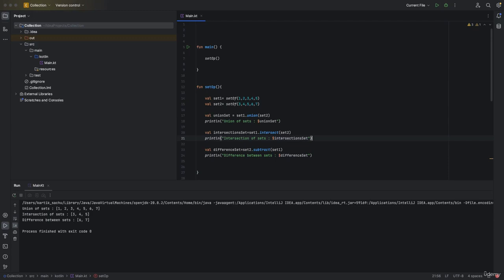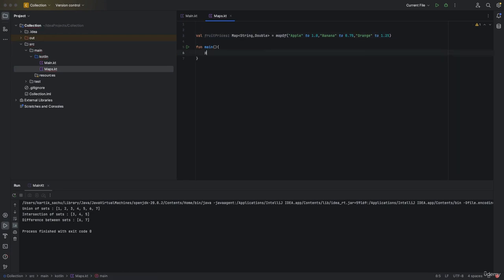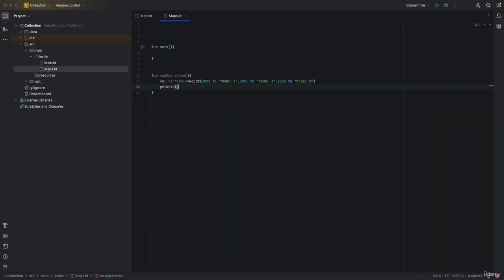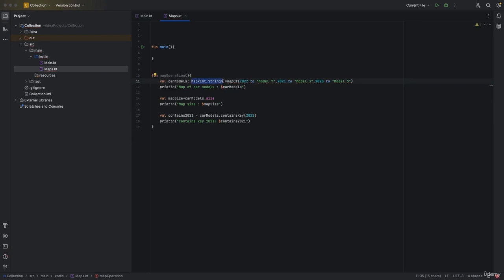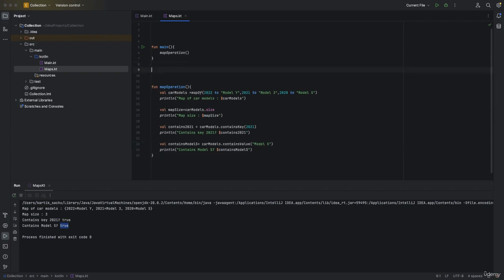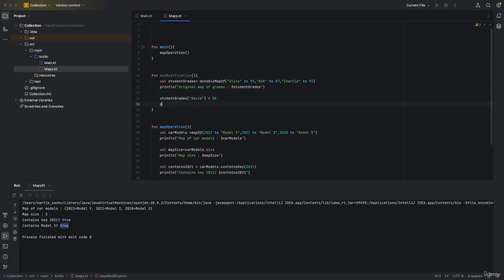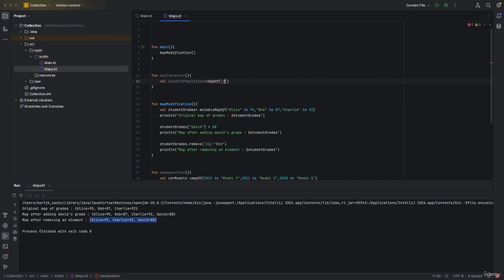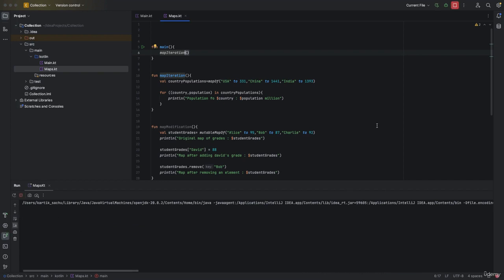5 3 maps